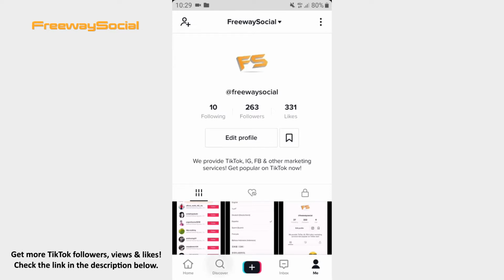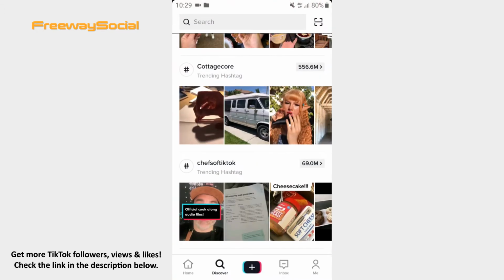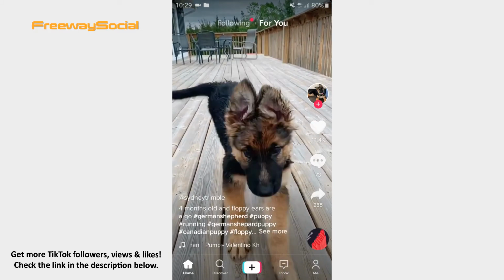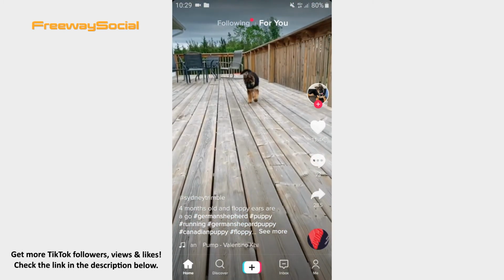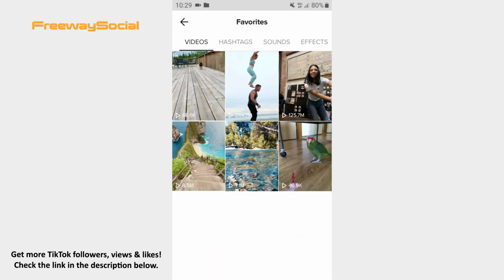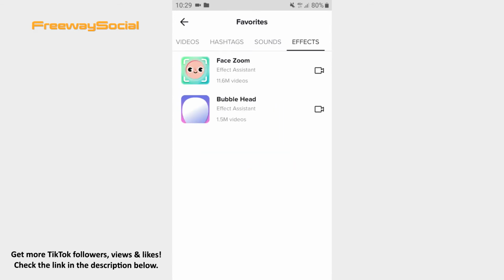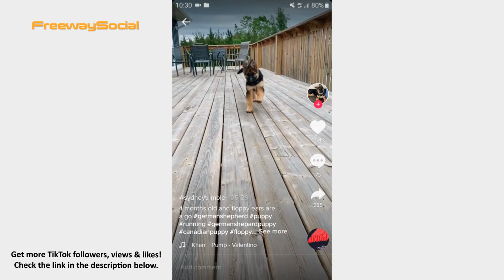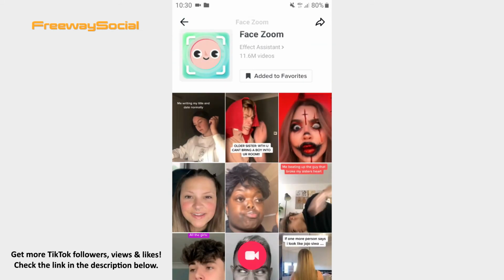How To Use My Favorites Feature On TikTok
In this video I am going to show you how to use "My favorites" feature on TikTok!

TikTok allows you to put videos you liked into Favorites section and watch them later. Also you have a chance to save hashtags, songs and video effects you liked and use them later.

Follow these steps and you will find out how you can use this TikTok feature:

1. If you find a hashtag or song you like, tap to open it.
2. Once the window opens, press on the Add to Favorites icon.
3. If you while scrolling through the Home page, find the video you would like to save in order to watch it later, then click on the arrow icon on the right.
4. From the pop-up menu choose the Add to favorites option.
5. Now in order to find the Favorites section, go to your TikTok profile page.
6. Hit the bookmark icon.
7. As soon as the Favorites section opens, you will be able to see all your saved videos, hashtags, sounds and effects.
8. For instance, if you press on the video, you will have an opportunity to re-watch it. If you click on the saved effect, you will be moved to a page where you can review all the videos that use this effect. What is more, you can press on the button to try this effect or hit the Added to Favorites icon and unsave it. That’s it!

I hope this guide was helpful and you were able to use my favorites feature on TikTok.